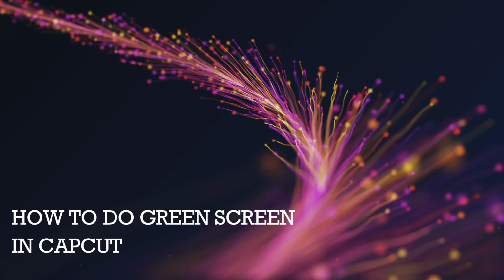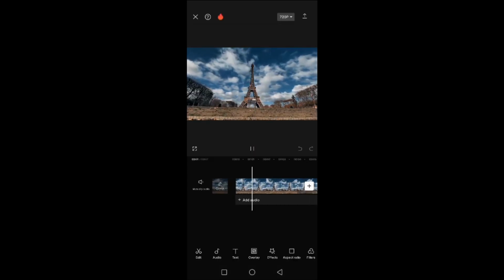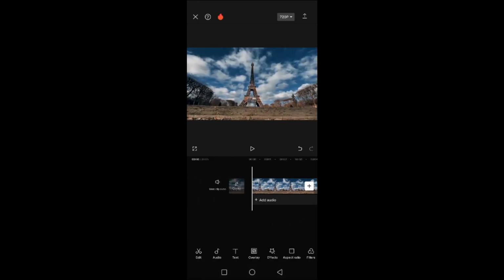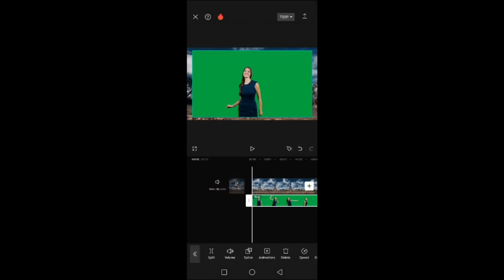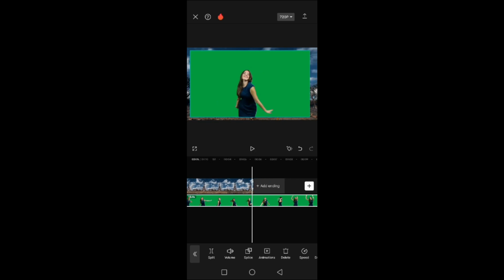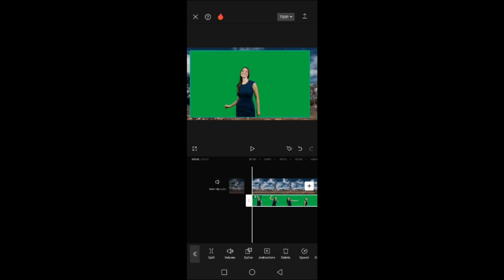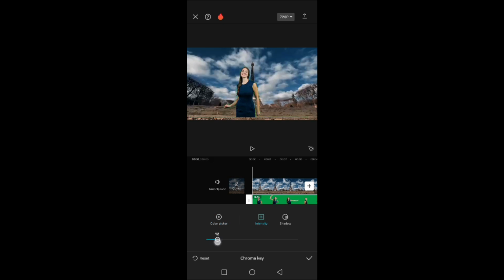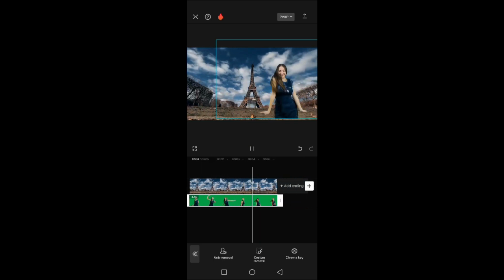How to do green screen in capcut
Want to learn a about Green Screen in Capcut? In this quick video I'll show you how to use the green screen feature in Capcut, to quickly merge your videos.